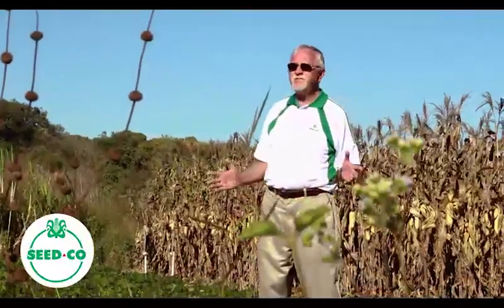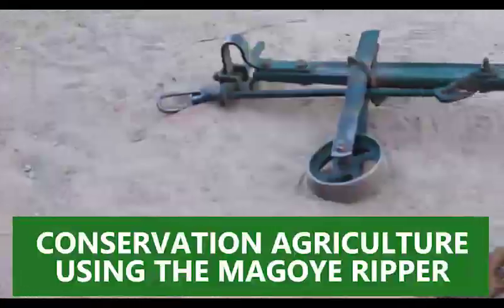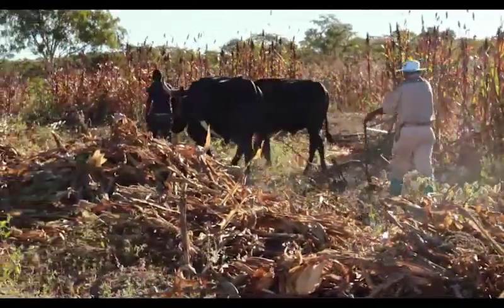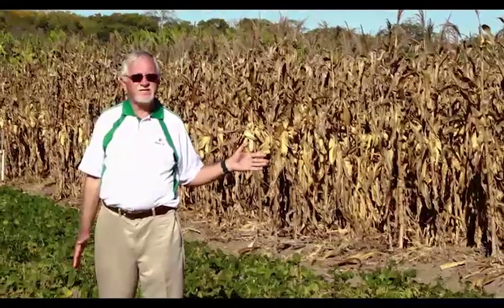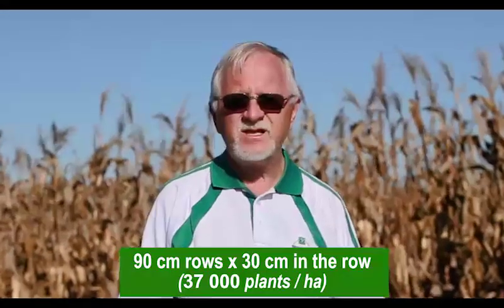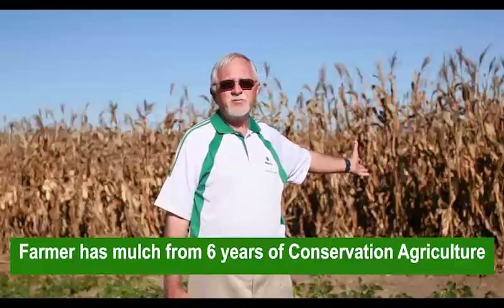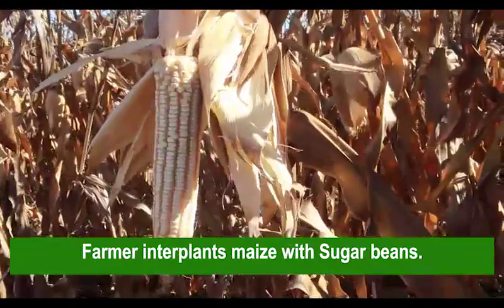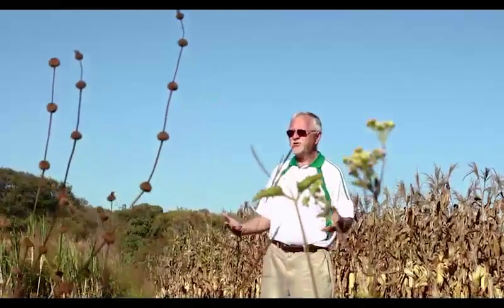Conservation Agriculture: Using the magoye ripper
Seed Co Agronomist, David Lowe speaks about conservation agriculture in small scale farms with focus on using the magoye ripper.